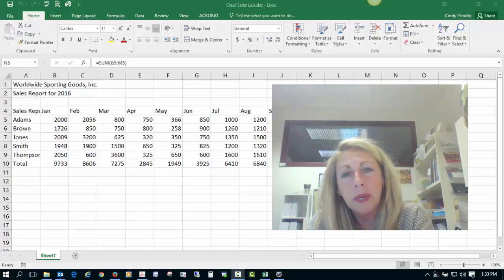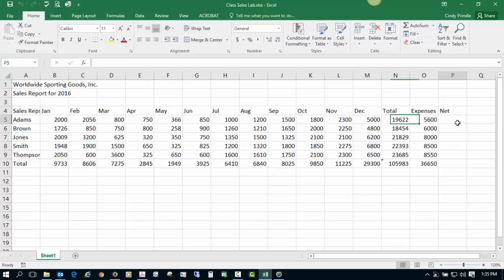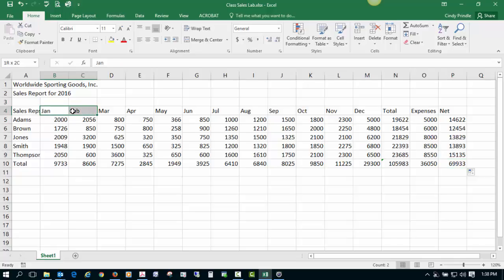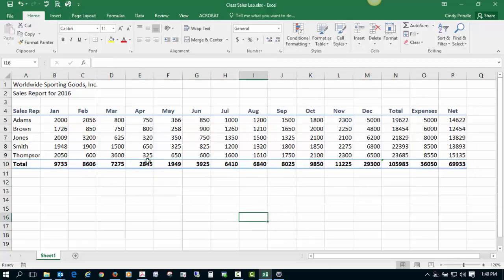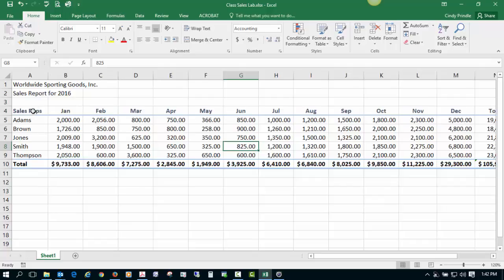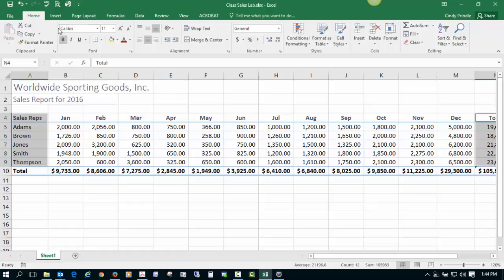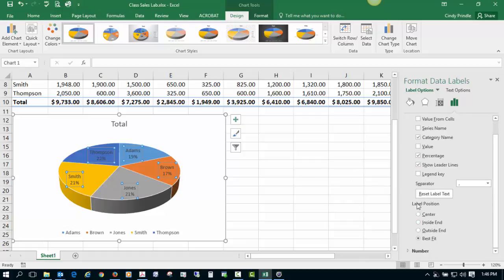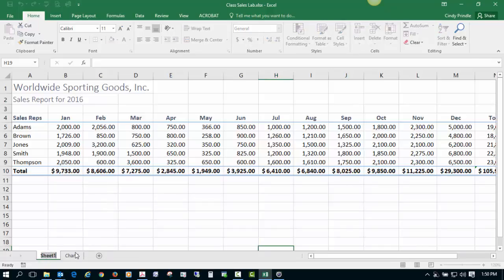Excel Formatting and Chart